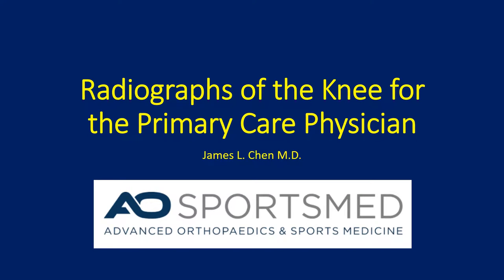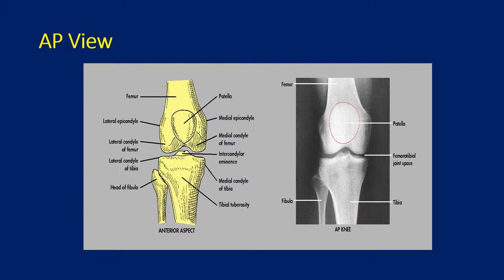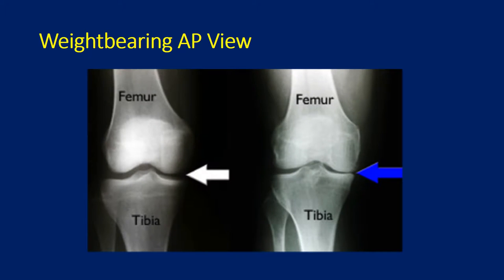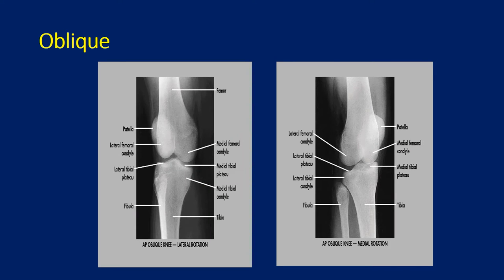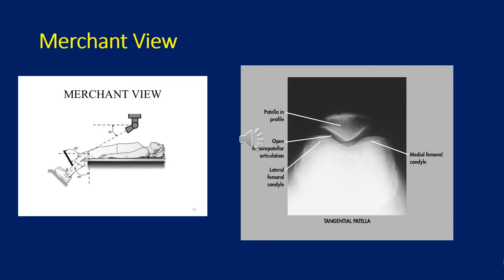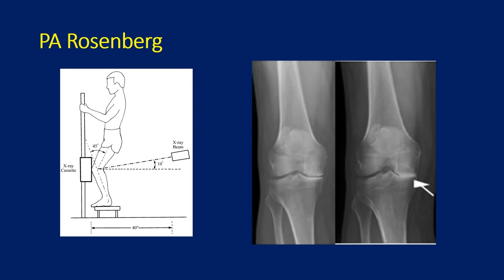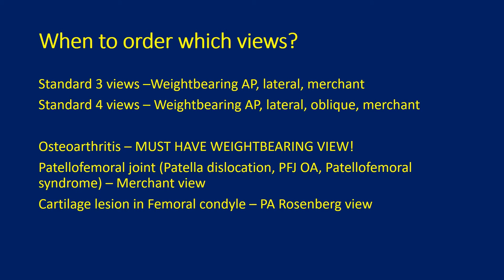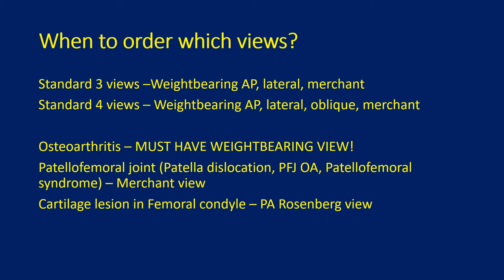Radiographs of the Knee for the Primary Care Physician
Educational video for Primary Care Physicians on Radiographs of the Knee from San Francisco Orthopaedic Sports Medicine Surgeon Dr. James L Chen, MD.